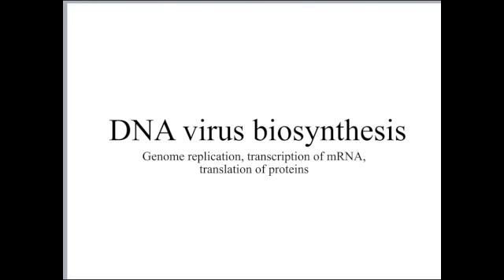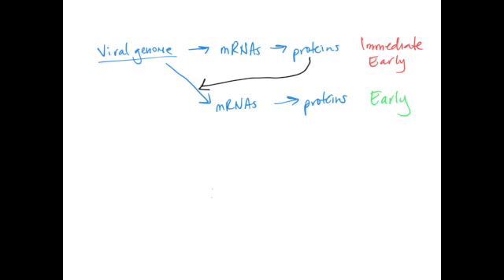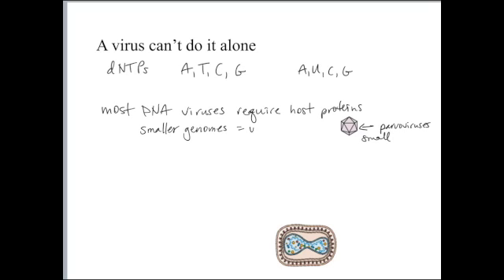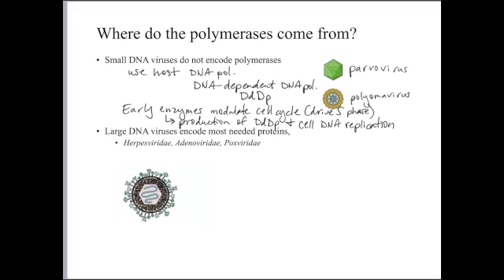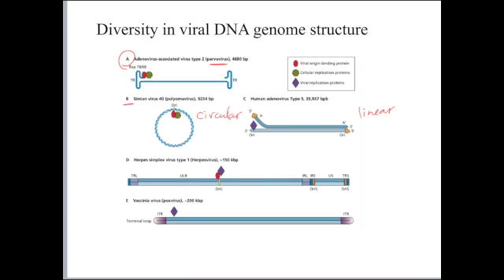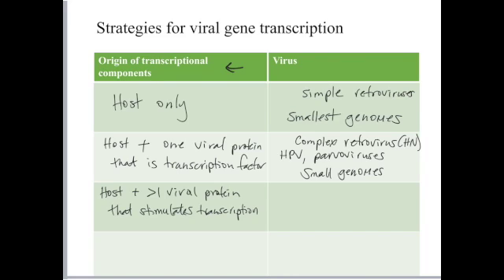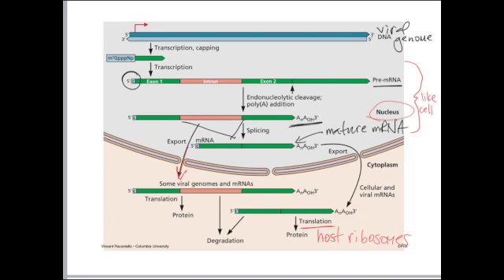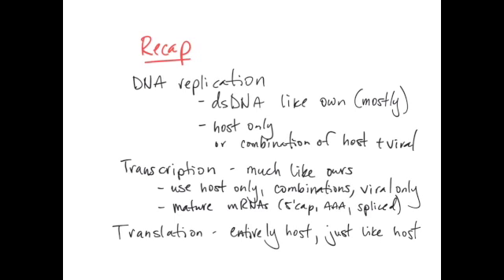DNA virus biosynthesis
Overview of genome replication, transcription and translation of DNA viral genomes. Sorry - the sound quality isn't quite as good for some reason.